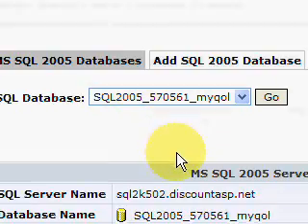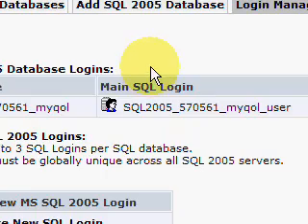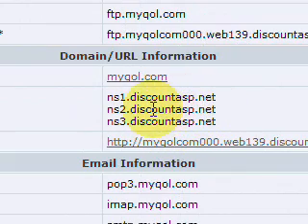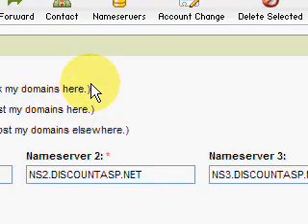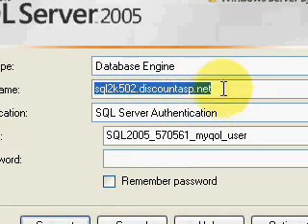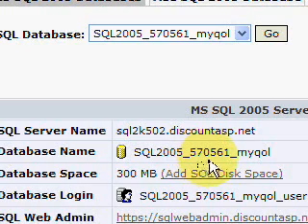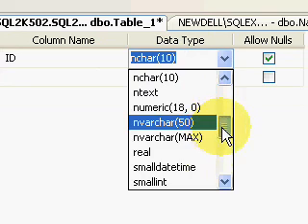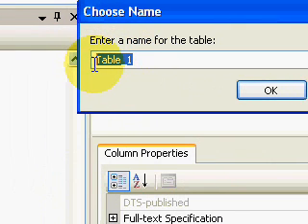Connect ASPNET Website to SQL Server Database using DiscountASP (Part 2 of 3)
- Part 2 of 3 - presents the exact steps you need to take to create an ASP.NET website that is connected to a SQL Server Database by using DiscountASP hosting services. This shows you how to demonstrate your programming skills by building a portfolio of websites on DiscountASP.